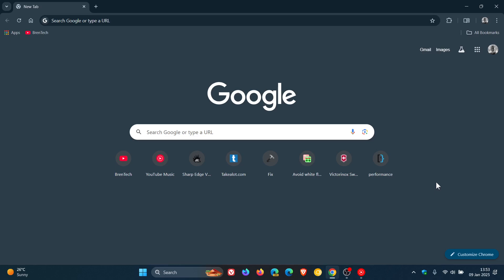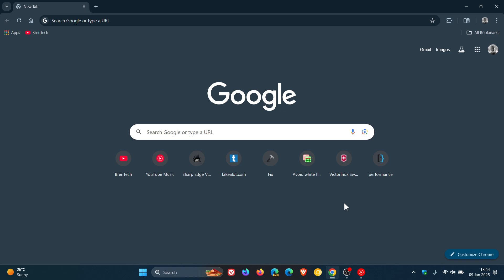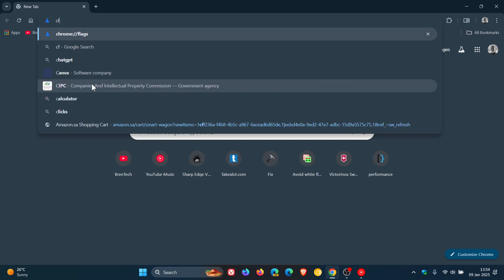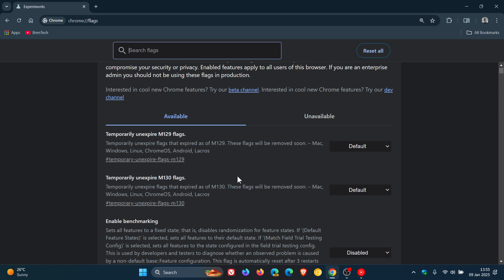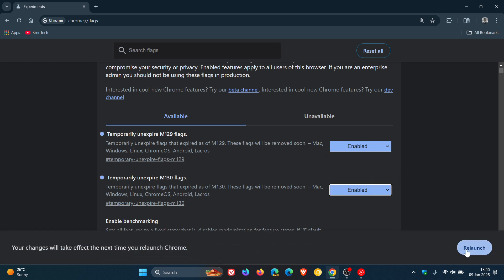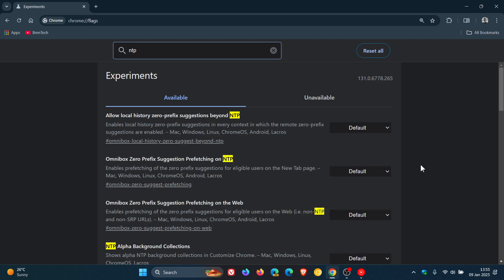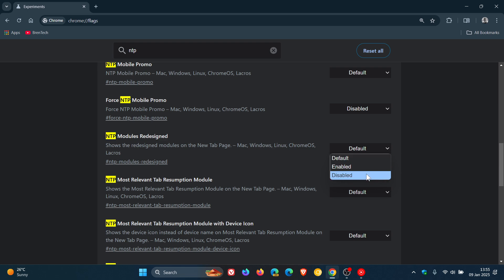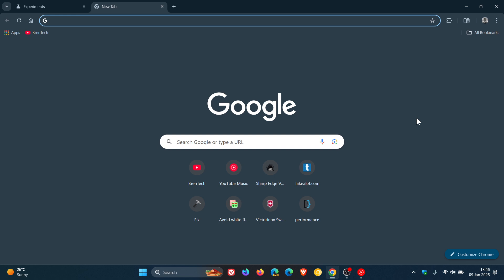UPDATE How to Get the Old Two-Row Shortcut Layout Back on Chrome's New Tab Page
Here's the new method to restore two rows of shortcuts in Chrome.